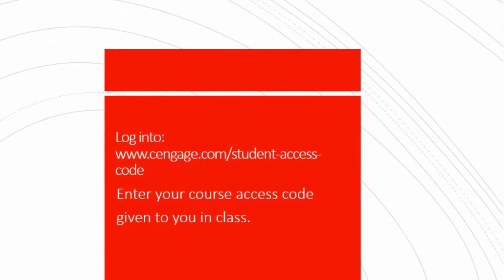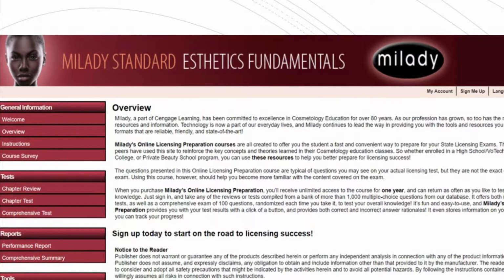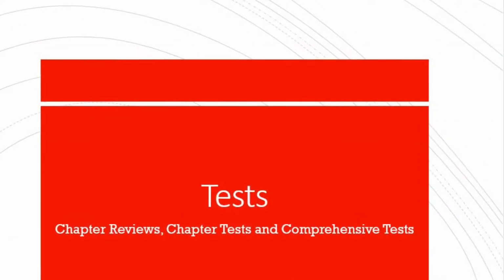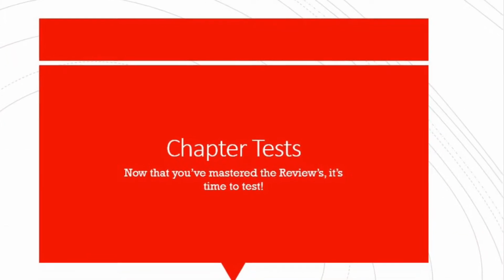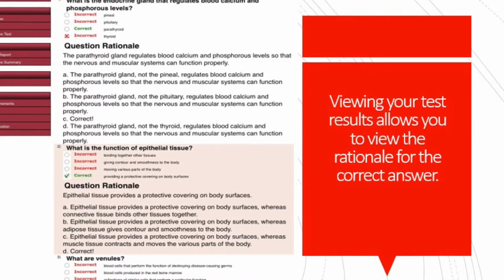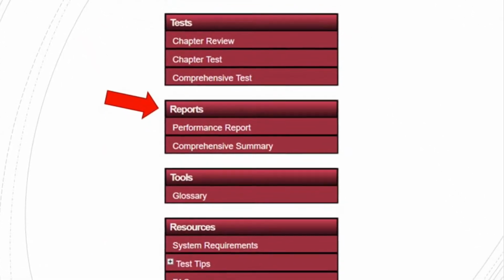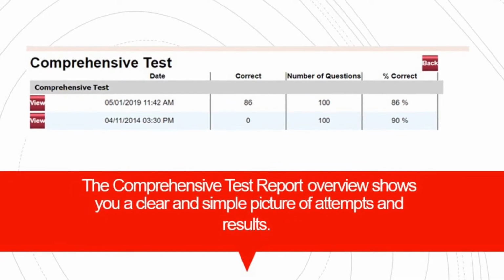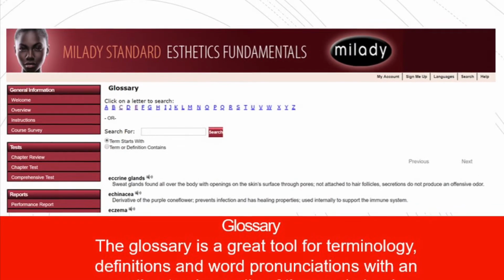Milady U Online Licensing Prep Tutorial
Welcome to Milady's Online Licensing Preparation: Esthetics Fundamentals
Your # 1 Source for Online Esthetics Licensing Preparation!
Are you ready for your State Board exam? You will receive one-year access to Milady’s Online Licensing Preparation, a state-of-the art database of information that can dramatically improve your success towards achieving your State License.

Providing more than 1,000 multiple choice questions, this site is the #1 source for online test preparation, and has helped thousands of students better prepare for their licensing exam. The questions contained in this exam correspond to material covered in the Best-Selling Milady's Standard Esthetics Fundamentals, and is the primary source referenced by the National Interstate Council for State Boards of Cosmetology. Coupled with effective classroom instruction, this online resource will help you achieve success when you take your State Boards—whether your exam is offered in a written or online format. Milady’s Online Licensing Preparation offers both review and chapter tests—and creates a new exam for you each time you visit! Review the chapters and sections you want—on your own schedule!